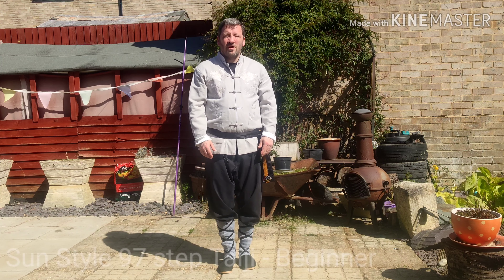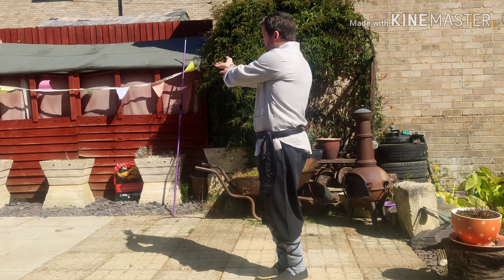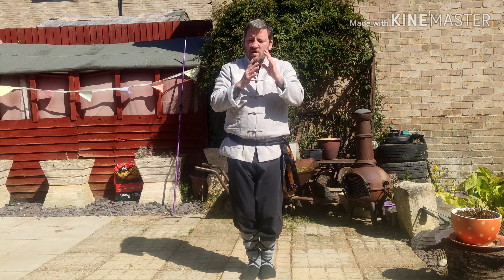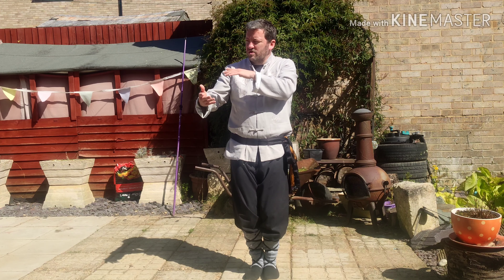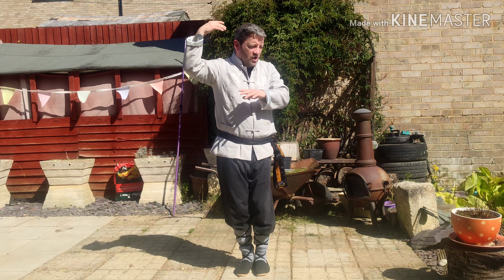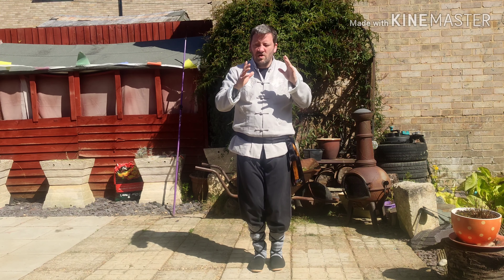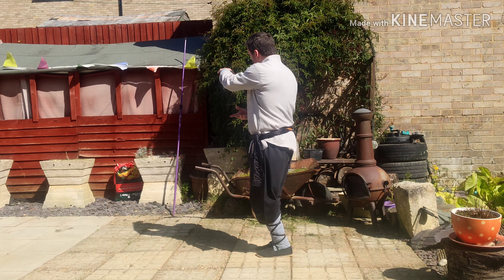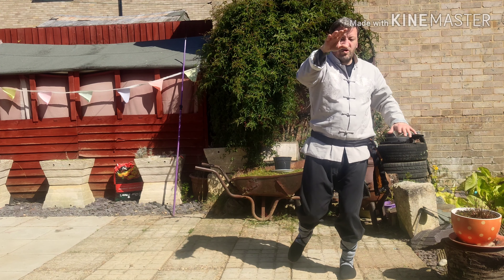97 step Sun Style Taiji Tutorial Lesson 2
Lesson 2 sun style 97 step Taiji for beginners